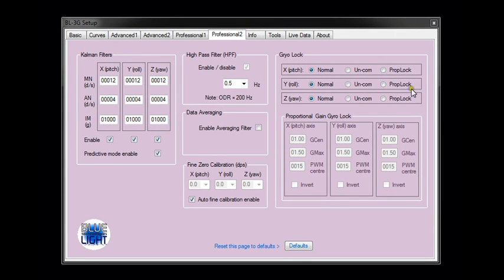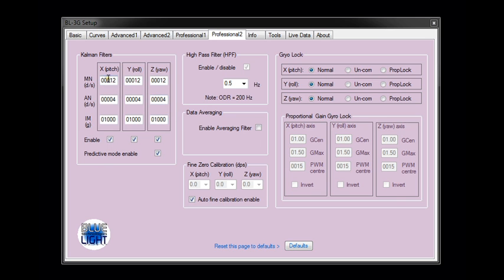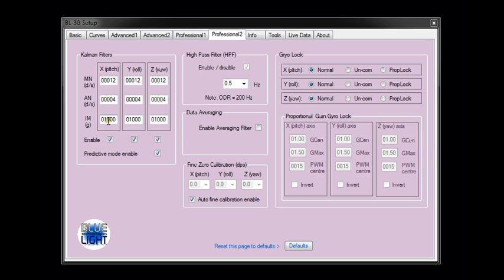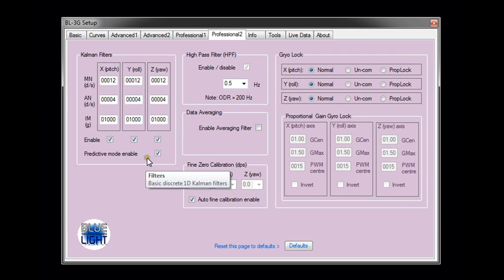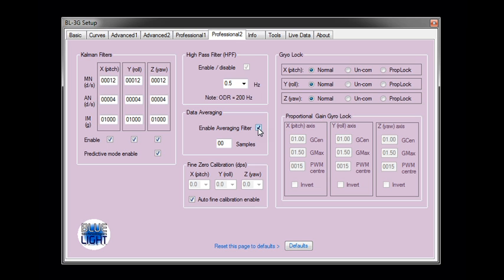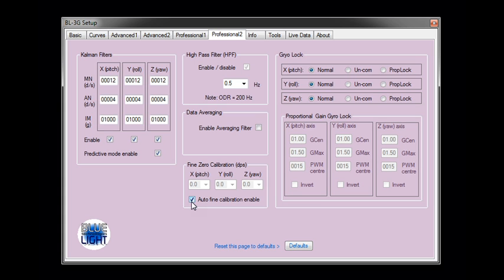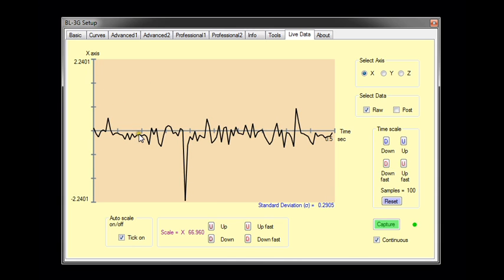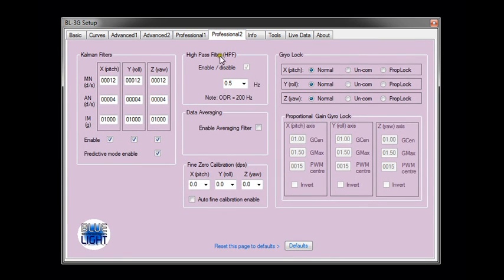BL-3G Prof2 Part 1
BL-3G gyro PC set up software professional 2 page tab (part1) description